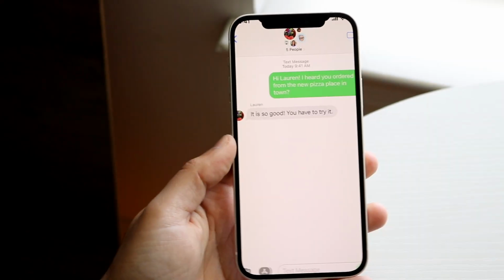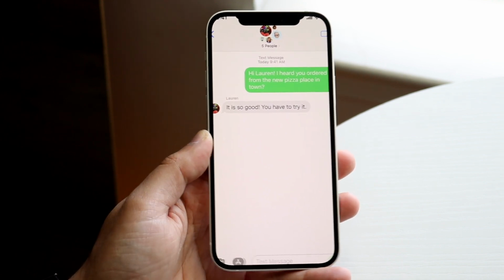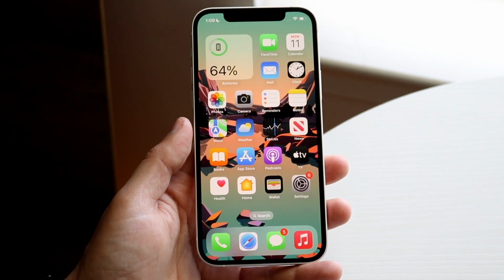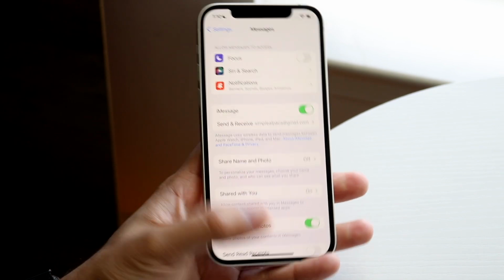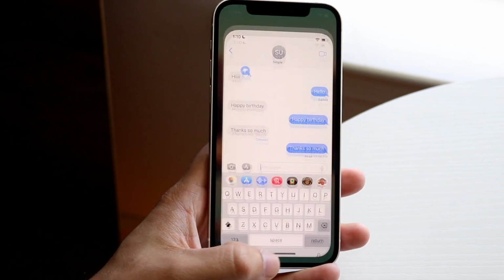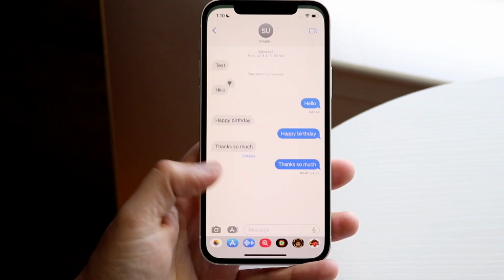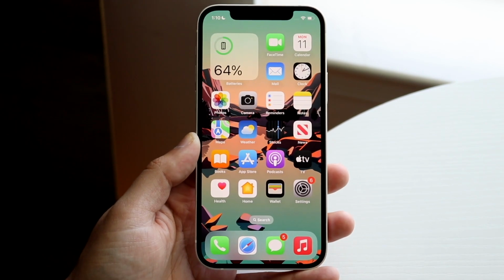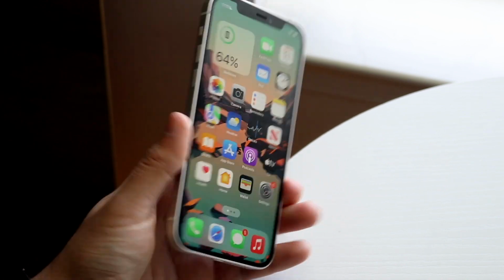How To FIX iPhone Sending Green Messages! (2022)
Here is exactly How To FIX iPhone Sending Green Messages! (2022)